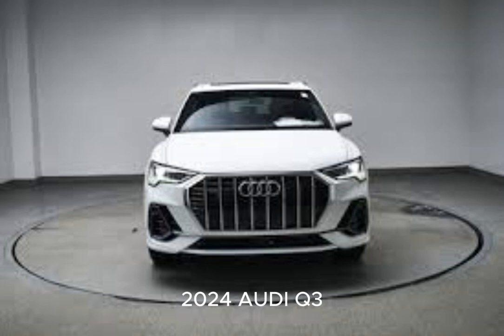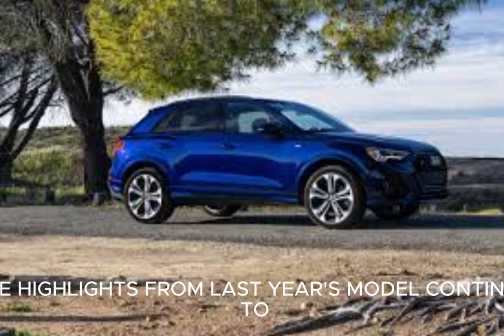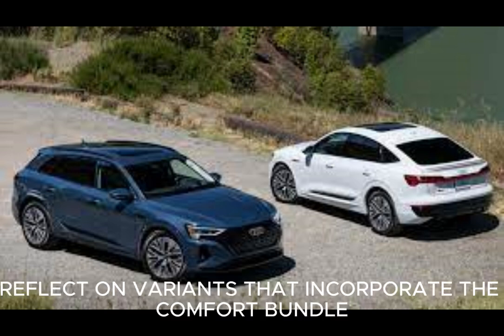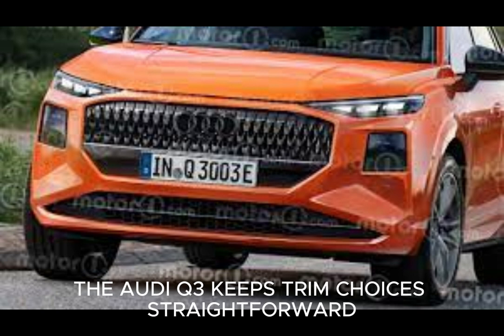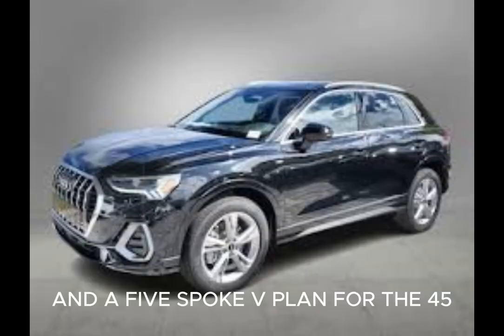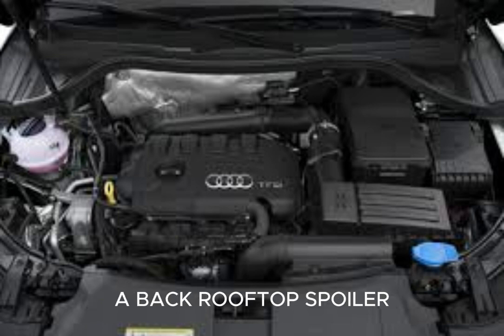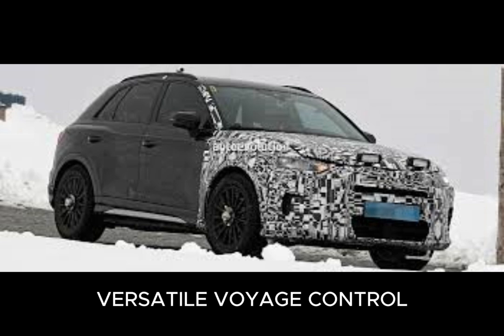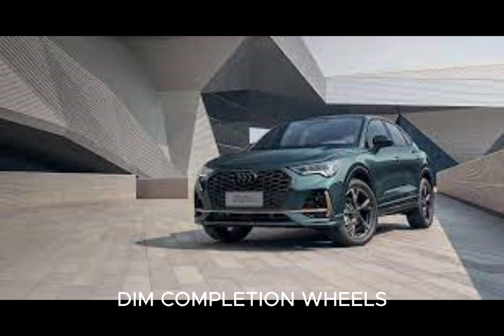"The All New Audi Q3 2024: A Glimpse into Luxury Innovation! 🚗✨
🚗 Embark on the Future: Audi Q3 2024 Test Drive Experience! 🌟

Welcome to an exclusive preview of the highly anticipated Audi Q3 2024, where luxury meets innovation on the open road. In this immersive video, we invite you to join us for a virtual test drive, exploring the sleek design, cutting-edge features, and unparalleled driving experience that define the Audi Q3 2024.

Unveiling the Audi Q3 2024:
Get ready to be captivated by the next-level sophistication of the Audi Q3 2024. From its striking exterior design to the meticulously crafted interior, this is not just a car; it's a statement of modern elegance.

Innovations that Define a Generation:
Explore the technological marvels that set the 2024 Audi Q3 apart. We'll delve into the state-of-the-art features, from intuitive infotainment systems to advanced safety measures, designed to elevate your driving experience.

Under the Hood: Performance Insights:
Join us as we pop the hood and unravel the heart of the Audi Q3 2024. We'll provide an in-depth look at the powerhouse beneath, discussing performance capabilities, engine options, and the driving dynamics that make every journey unforgettable.

Virtual Test Drive: Your Front-Row Seat:
Buckle up for a virtual test drive experience like no other. Feel the thrill of the road as we navigate through diverse terrains, showcasing the Audi Q3's responsiveness, agility, and the seamless integration of cutting-edge driving technologies.

2024 Audi Q3 Interior Tour: Where Luxury Meets Comfort:
Step inside the cabin of the Audi Q3 2024 for an exclusive tour. From premium materials to futuristic design elements, we'll highlight the comfort, convenience, and aesthetic appeal that define the interior of this luxury SUV.

Why Choose the Audi Q3 2024? Expert Insights:
Curious about what makes the Audi Q3 2024 a standout choice? Our expert insights will guide you through the key reasons to consider this vehicle, whether you're a long-time Audi enthusiast or a newcomer to the brand.

Ready to immerse yourself in the world of Audi? The Audi Q3 2024 awaits your exploration – let's take this journey together! 🌟🔑